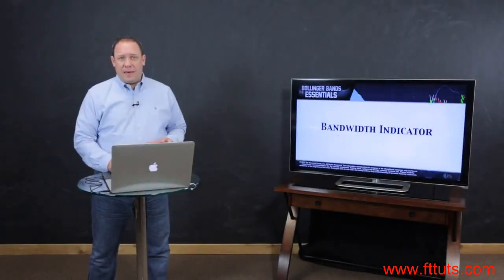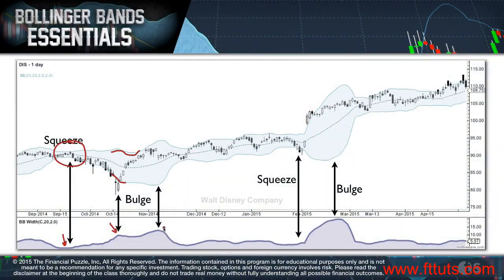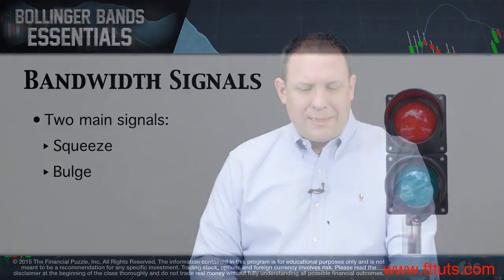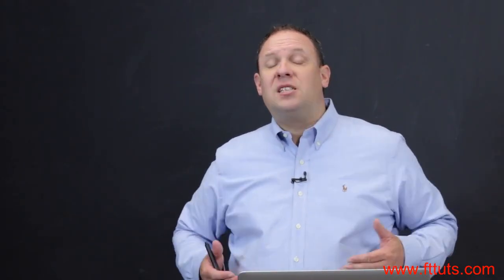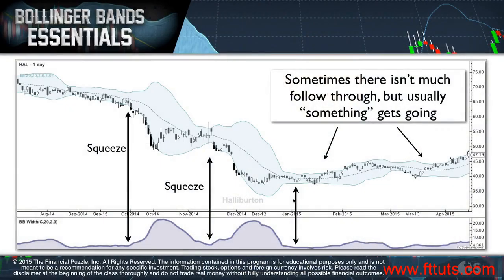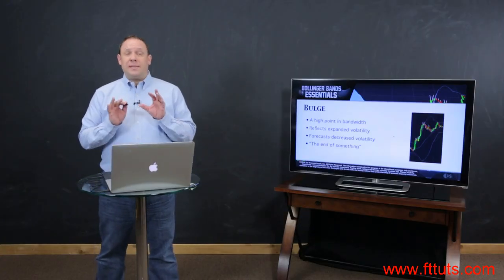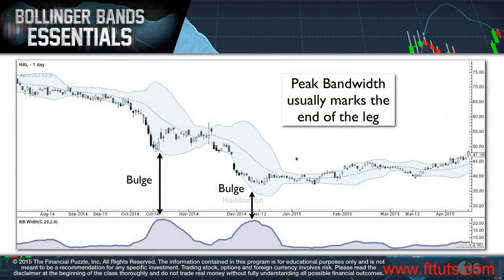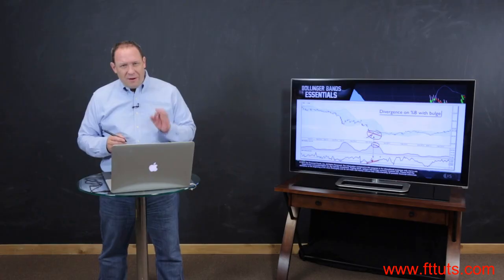03 - Part - 03 : Band with Overview